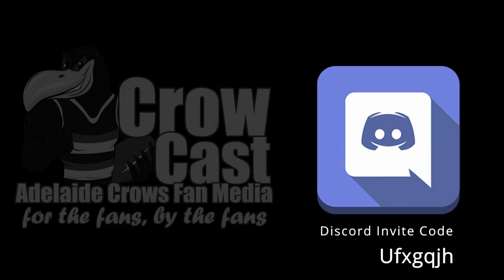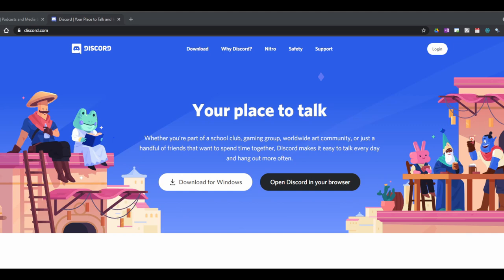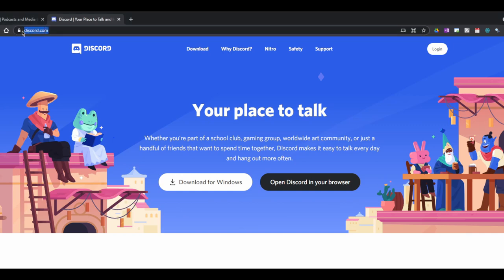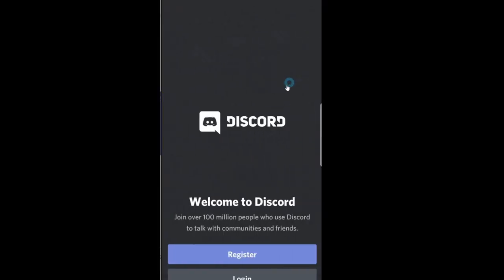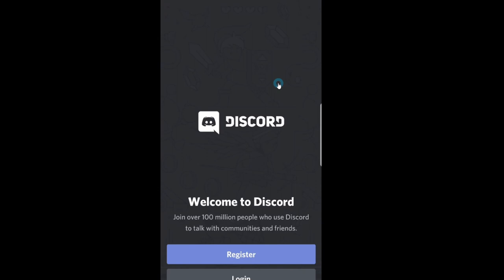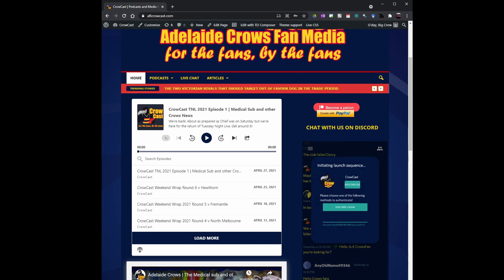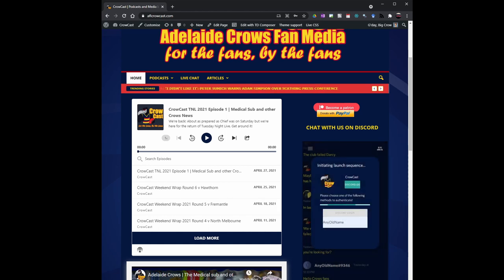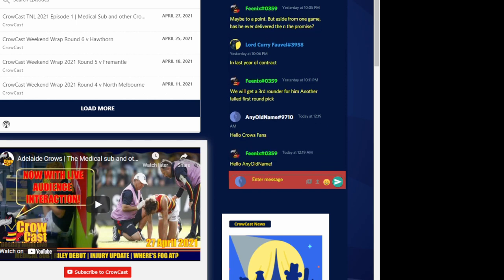CrowCast Discord Community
We're building a great community on Discord. Gameday chat, Live show chat, 24/7 Crows and AFL chat, it's all there. PLUS our great new CrowCast Live Studio channel where you can get on the show and have your say LIVE.